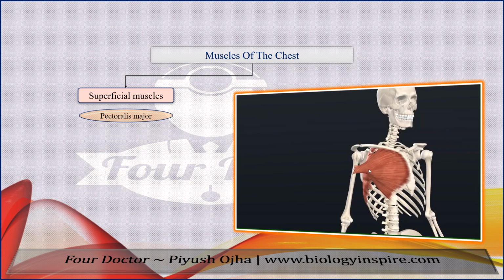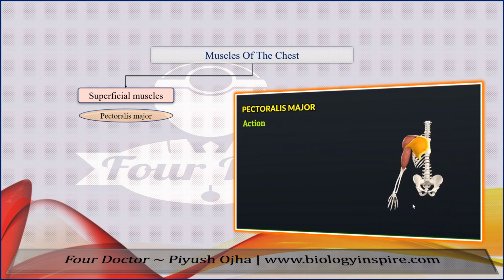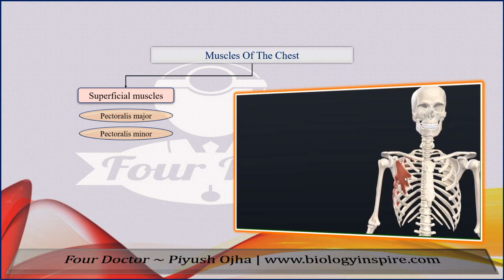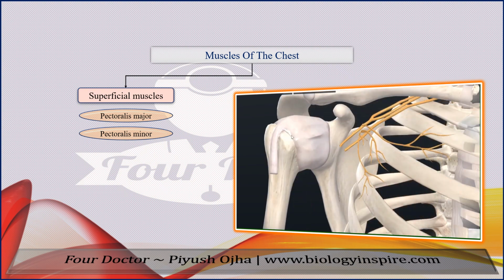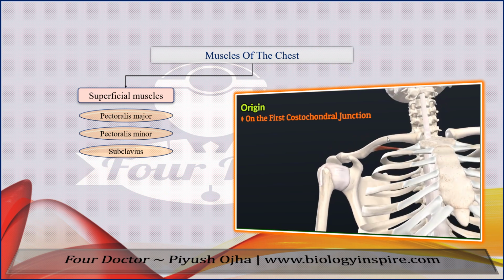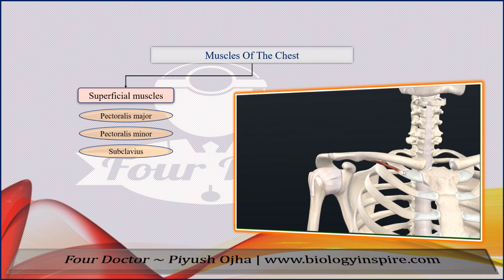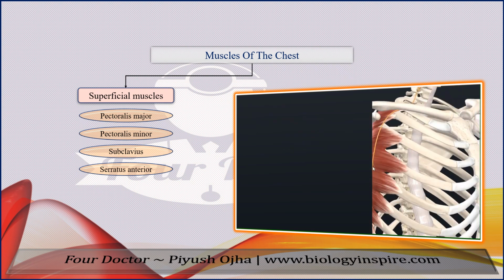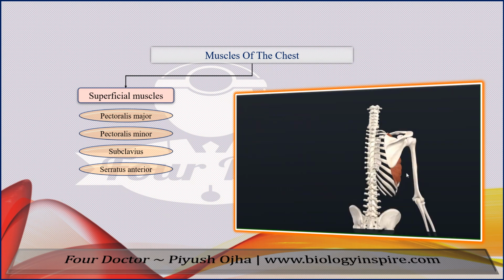Chest Muscles | Anatomy of Chest muscles | Scapular region muscles anatomy | pectoralis major